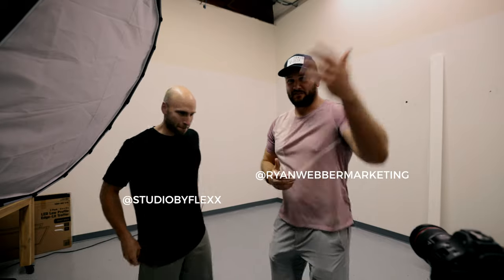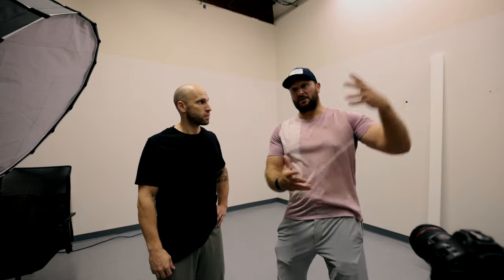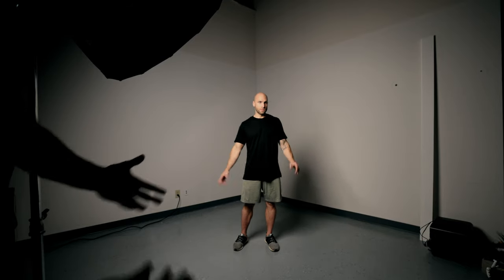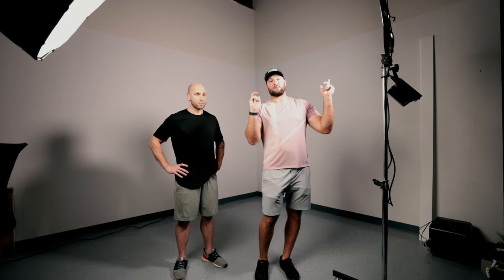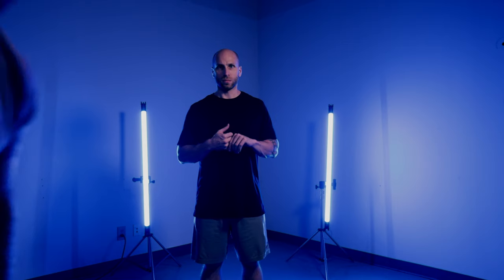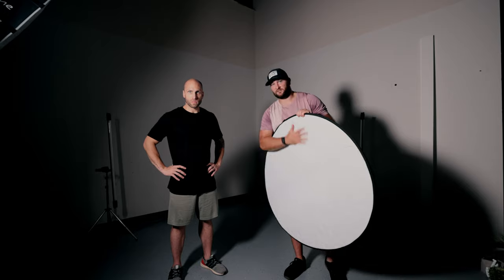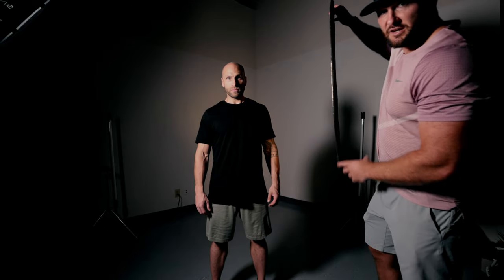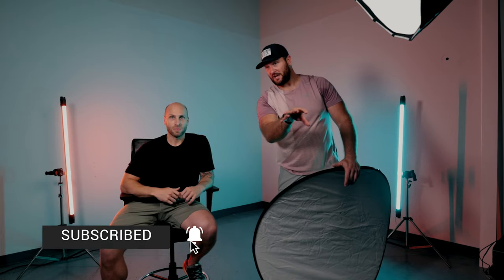How To Set Up Lighting For Workout Videos - Studio By Flexx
Joe Tebaldi is the owner of Flexx and created Studio as a platform for gyms to post their workout videos. Joe is creating Flexx HQ and wanted to look at a few different ways to set up lighting for workout videos that will be filmed at Flexx HQ. I went over and showed Joe a few different options that gym owners can do to create a more visually pleasing experience with their online content just by improving their lighting.

Follow Joe on Instagram @studiobyflexx

My Video Gear:
Main Lens for talking head shots
Do-It-All Lens
Main Light
Tube Accent Lights (My Favorite!)
The drone I use
Favorite Microphone
Camera Bag
Podcasting Switchboard

Helping entrepreneurs and business owner learn the ins and out of content marketing, video marketing, and overall marketing strategy to help them build the business that they want.